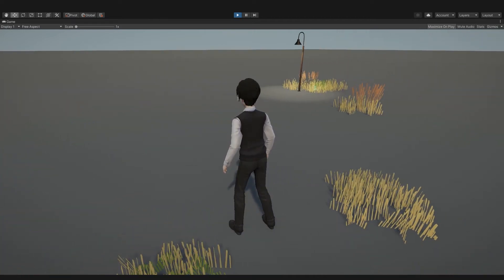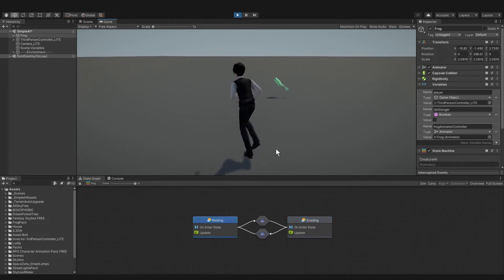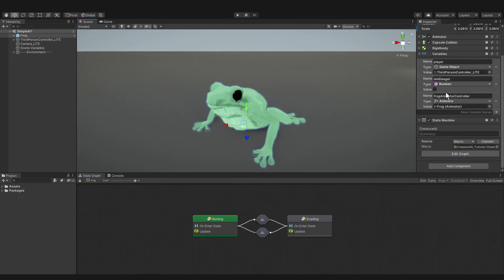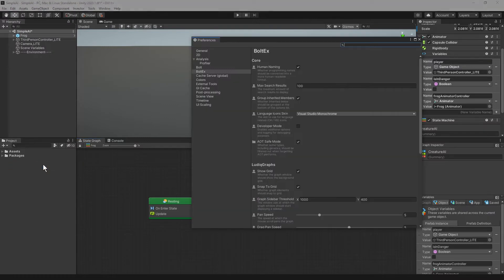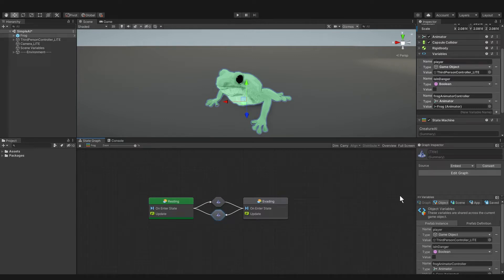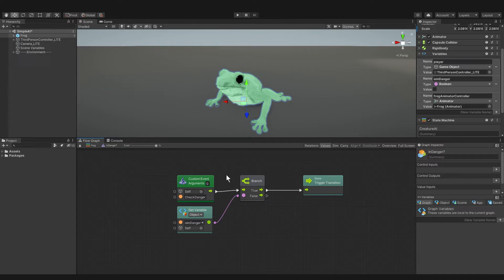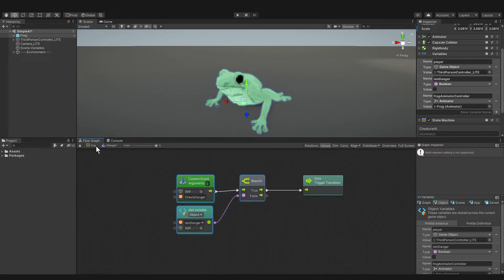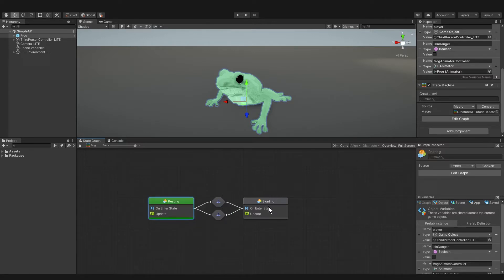Bolt Tutorial - Game AI for Creatures in Unity [Simple State Machines]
I have a new course on Udemy! Learn Game Artificial Intelligence in Unity Visual Scripting:

Use Bolt and Unity to make game AI for creatures!

We're going to use State Machines to make a frog hop away. (He's not afraid so much as really annoyed with you.)

Even with only two states, we'll go over a few tricks to make the frog's behavior believable and unpredictable.

And here is a README with the steps for getting the package to work (some of these steps are likely to change, so please let me know):

Free toxic frogs!

This video is part of my "Bolt Quest" series where I make tutorials based on questions from the Bolt by Unity Discord. THANK YOU Deezto for the question!

Chapters

Intro 0:00
State Machine Setup 1:00
Transitions 2:30
Resting State 3:45
Evading State 6:45
Frog Slerp 8:05
Rotating Hops 8:55
Frog Flip 10:19
The End - Thanks! 12:38

And another HUGE thanks to all of the free asset folks! This tutorial stars:

*Toxic Frogs by Ryo Arai*

*Third Person Controller by Invector*

*Illustrated Nature by Artkovski*

*Tatsumi: Anime Character by A2 Games*

Plus free assets from AllSky and Street Lamps by SpaceZeta